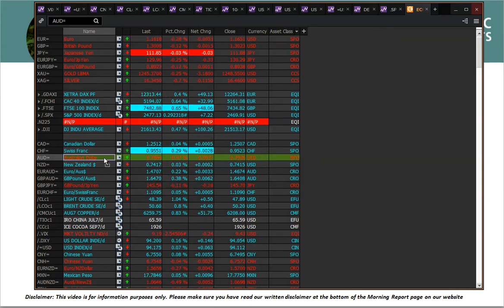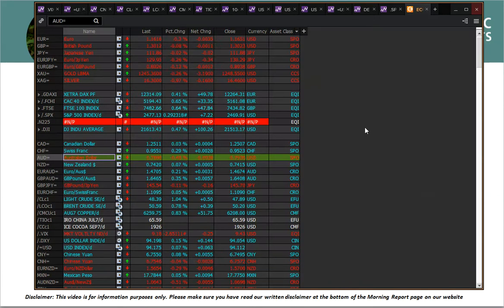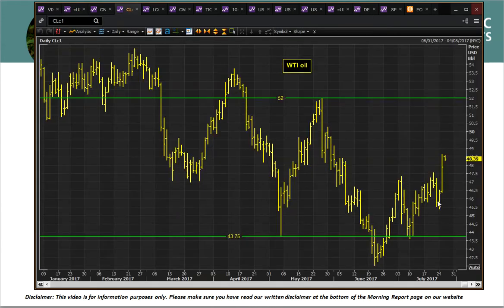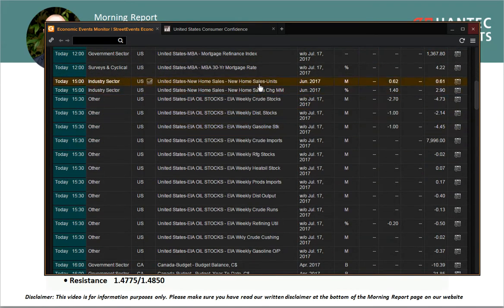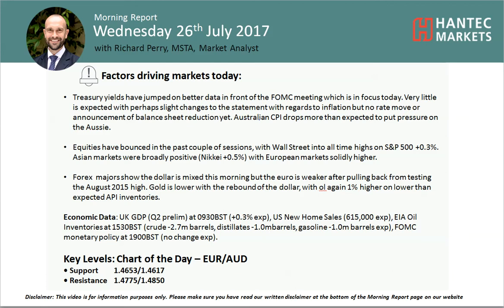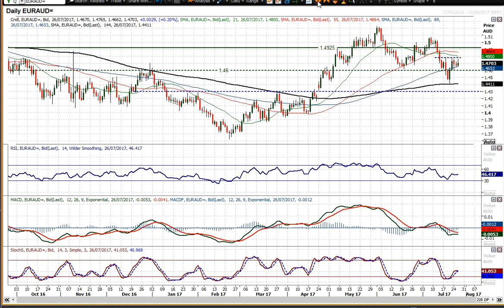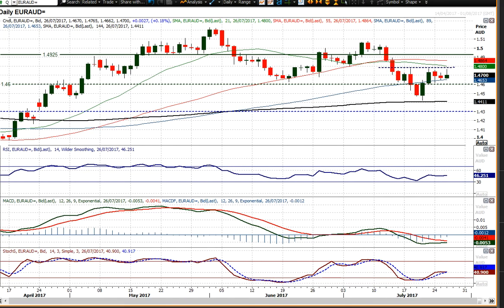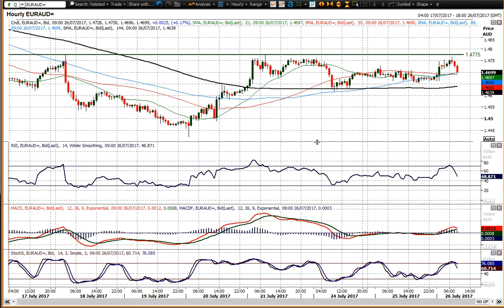Market Commentary - Hantec Markets 26/07/2017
As the market gears up for the FOMC what is the outlook? The chart of the day is EUR/AUD